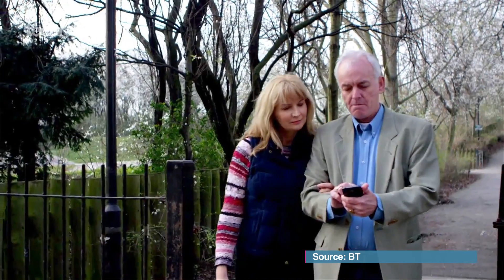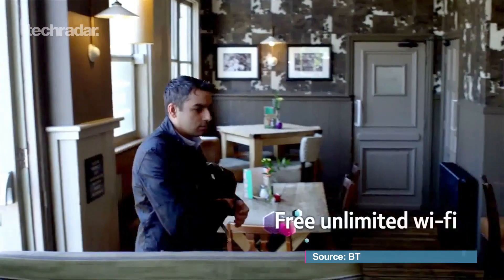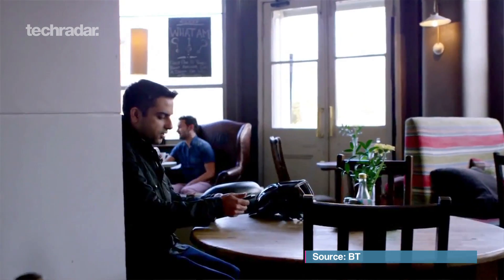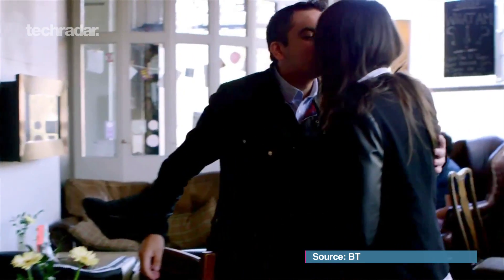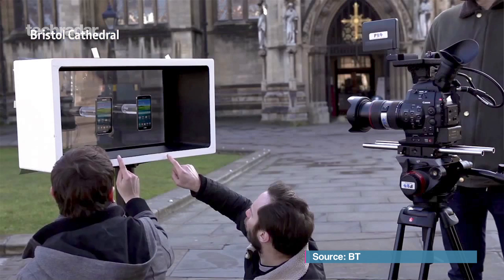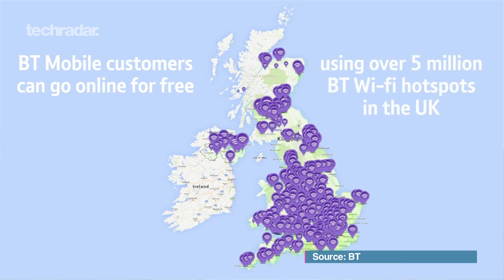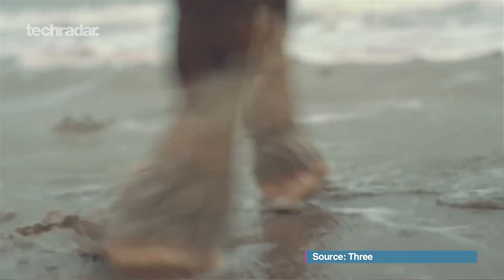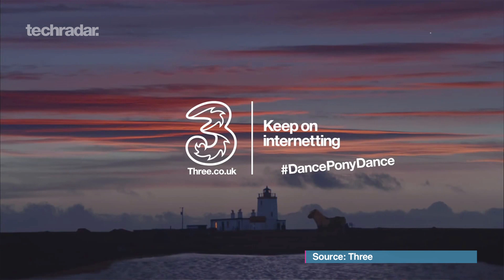TechRadar Talks - BT's Back In Mobile With Supernetworks On The Horizon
BT has finally got itself back into the mobile market even before any potential EE buy out. With this deal and confirmation that Three's owner has bought O2 will these merging supernetworks help or hinder, we discuss.